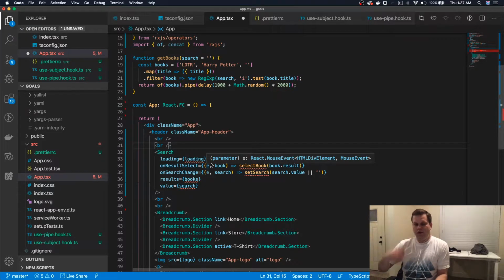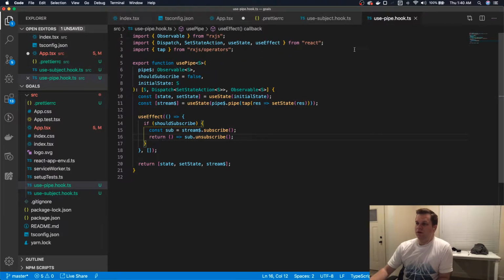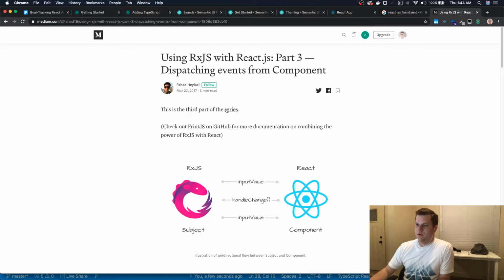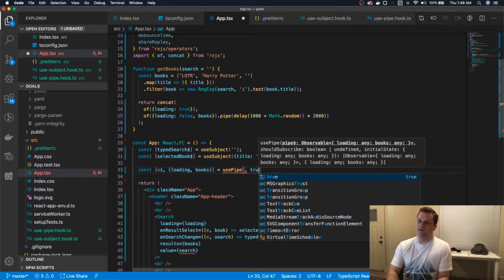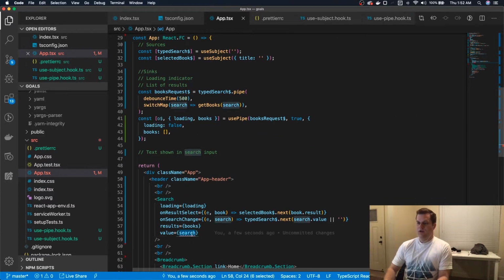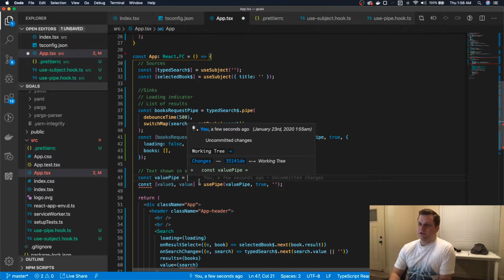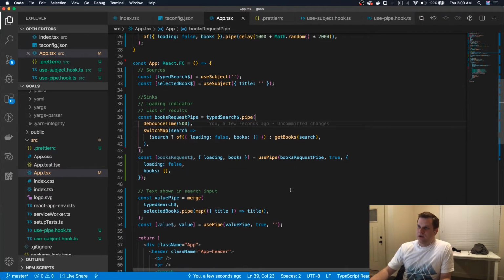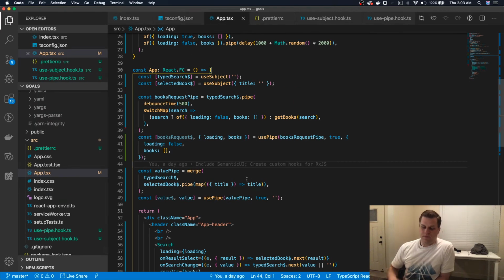Better typeahead with useSubject—Angular Dev Learns React (Part 8)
I reimplemented the typeahead while trying to think reactively this time. It went much more smoothly.